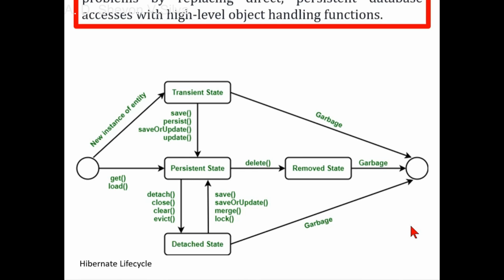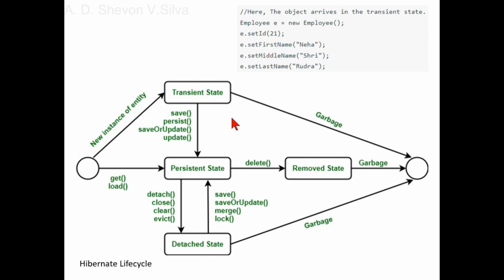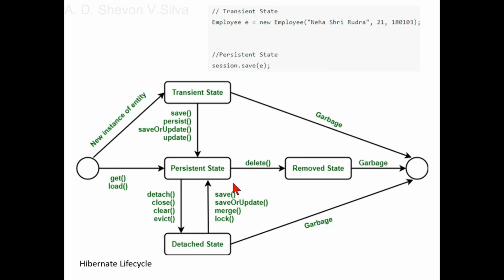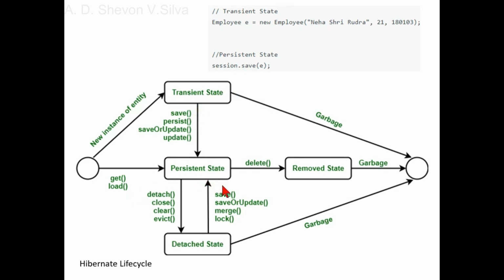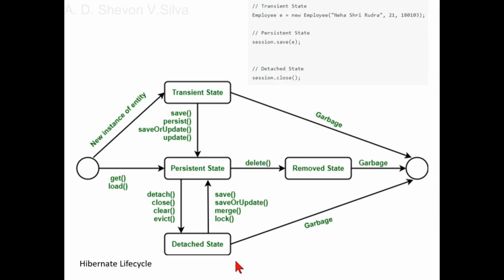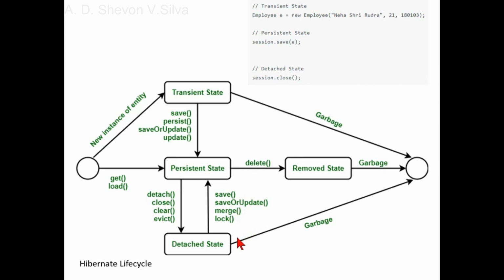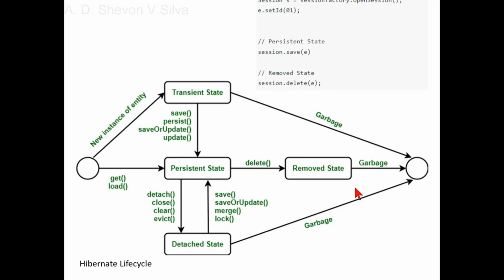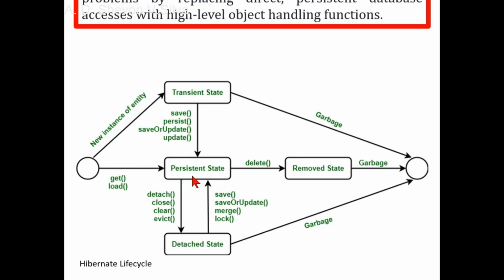Hibernate Lifecycle (in Hibernate)